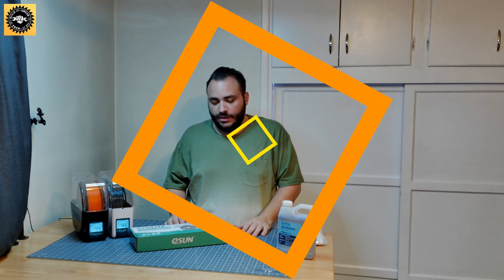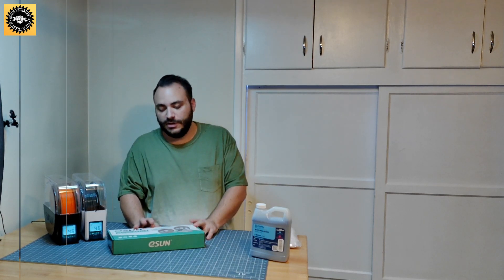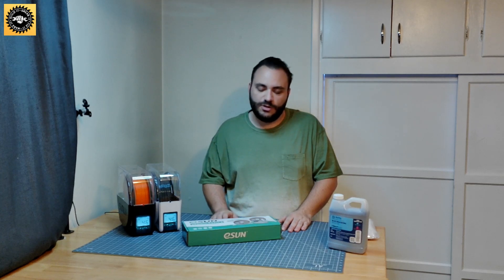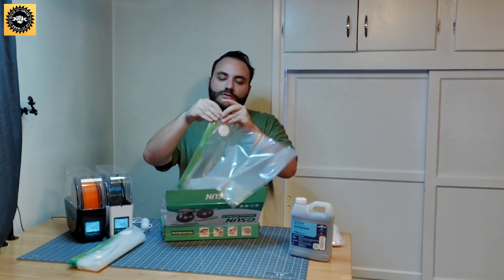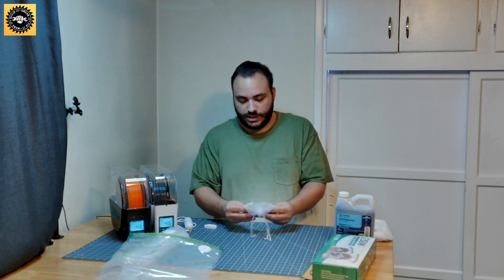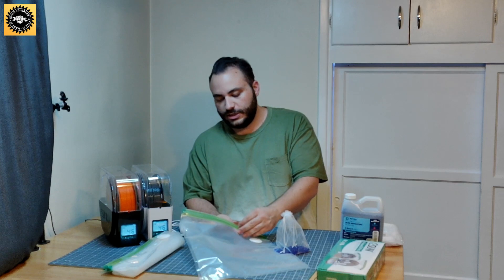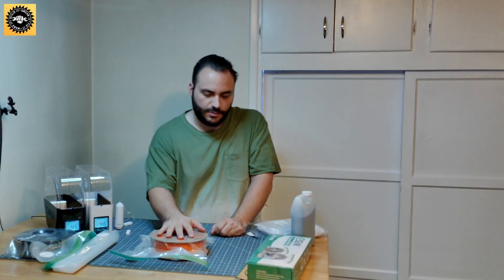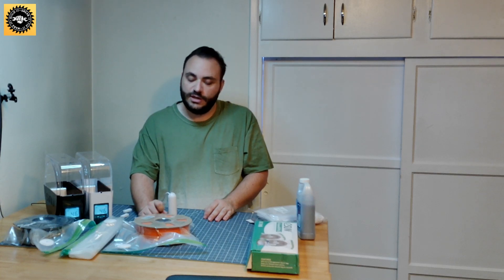Dry Filament Storage PERFECTED - Esun Vacuum Bag Review and Demo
Welcome to our latest video "Dry Filament Storage PERFECTED - eSun Vacuum Bag Review and Demo." Discover the ultimate solution for keeping your 3D filament dry with the eSun Vacuum Bag. We'll also share a DIY dry box filament tutorial, revealing how to keep your filament in pristine condition for flawless 3D prints.

Don't miss out on optimizing your printing success – join us and elevate your 3D printing game